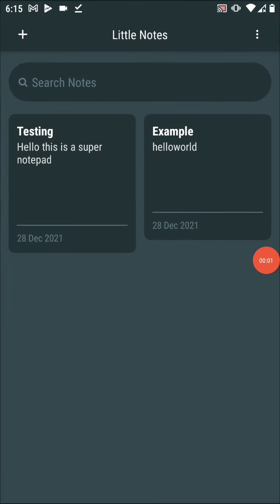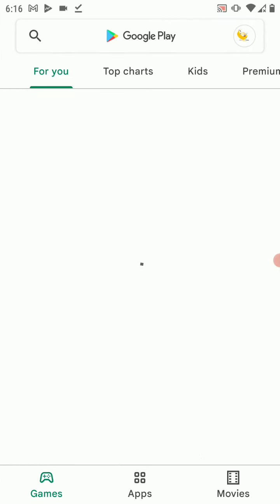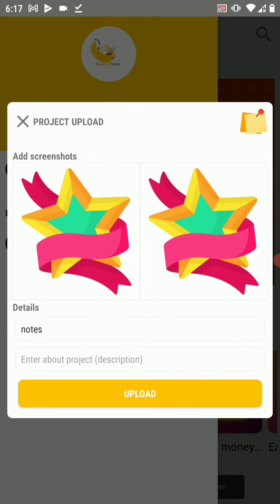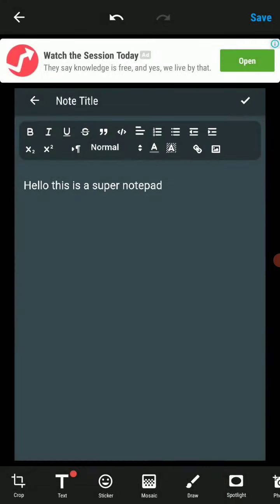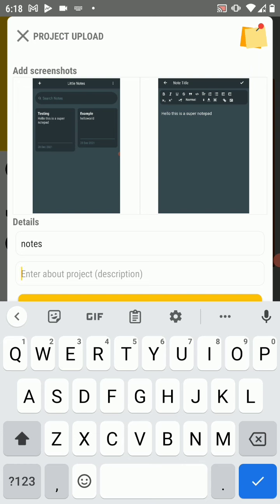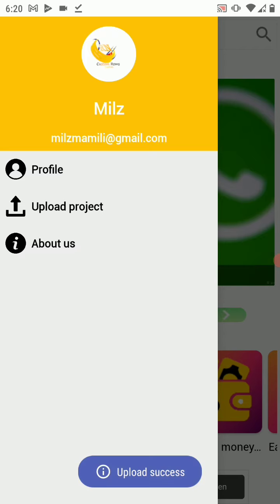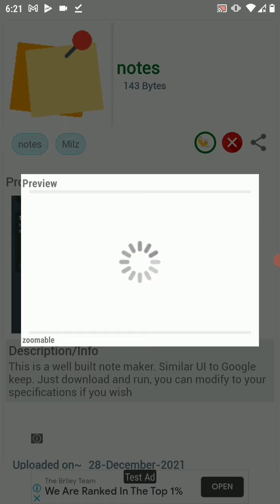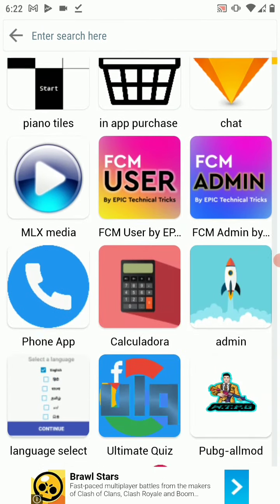How to Upload Project in Skesh | Sketchware and Sketchware Pro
Hello friends, in this tutorial I will show you how to share your projects with the world in Skesh.